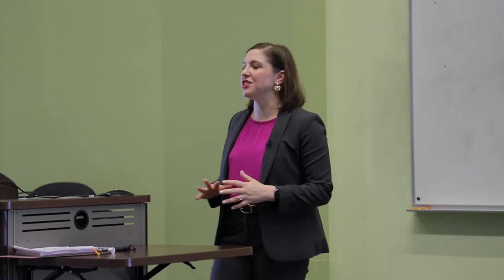Dr. Lindsay Chervinsky -- Presidential Historian, SMU at the Honors College at UH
Dr. Lindsay M. Chervinsky is a Senior Fellow at the Center for Presidential History at Southern Methodist University and a Professorial Lecturer at the School of Media and Public Affairs at George Washington University. Her writing has appeared in the Wall Street Journal, Ms. Magazine, The Daily Beast, The Bulwark, Time Magazine, USA Today, CNN, NBC Think, and the Washington Post. Dr. Chervinsky is the author of the award-winning book, The Cabinet: George Washington and the Creation of an American Institution, recently out in paperback, and the forthcoming book An Honest Man: The Inimitable Presidency of John Adams.